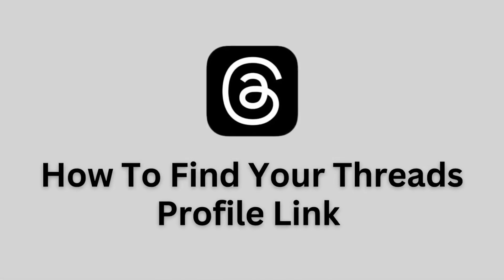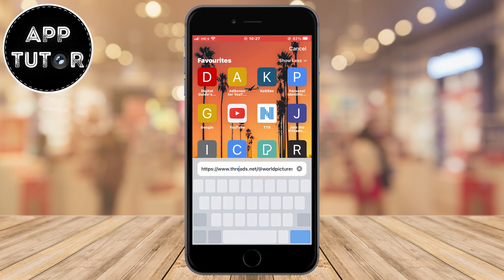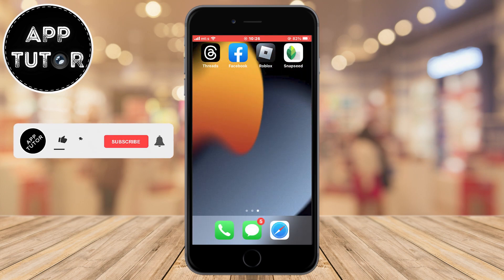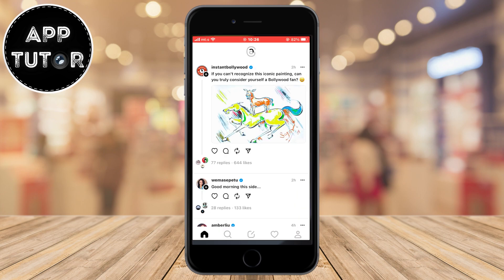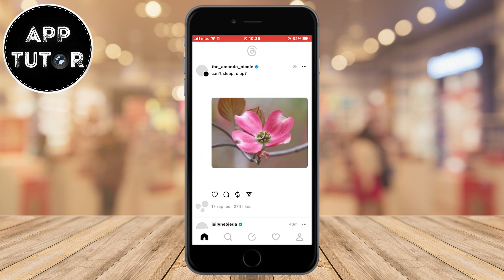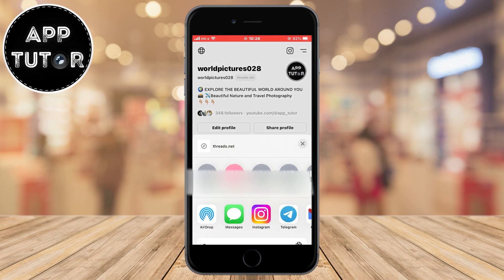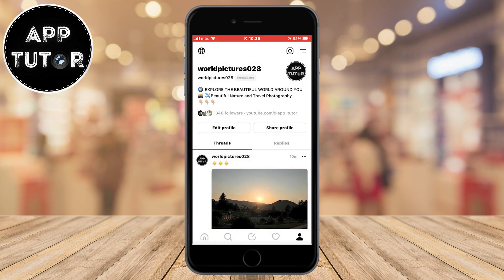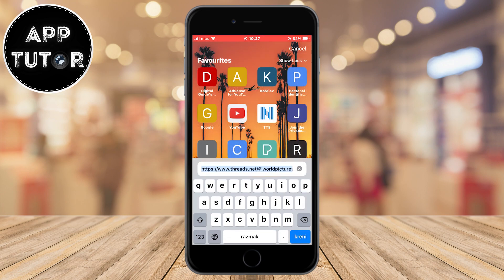How To Find Threads Profile Link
Let's learn how to find your Threads profile link so you can share it with your friends, family members, add it to your social meda accounts or whatever you need it for.